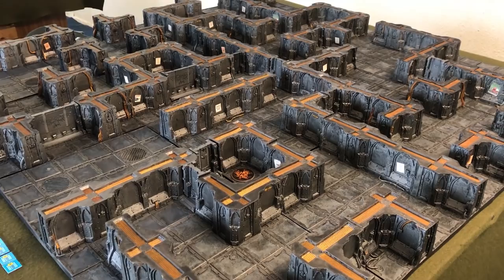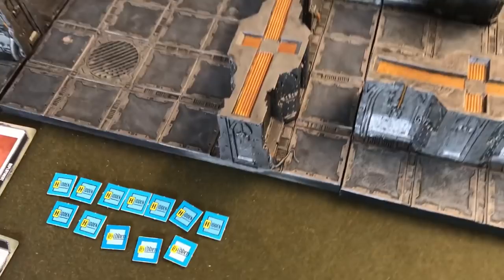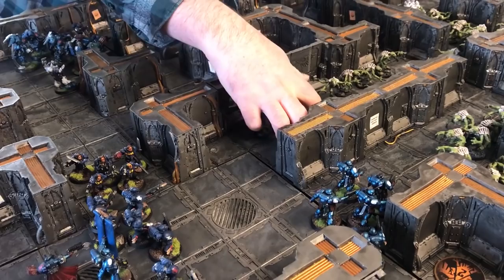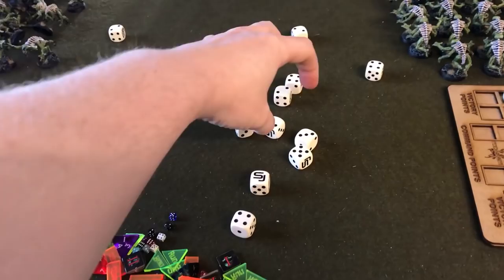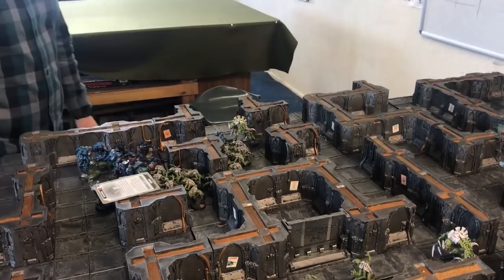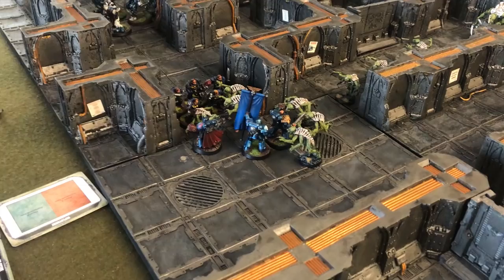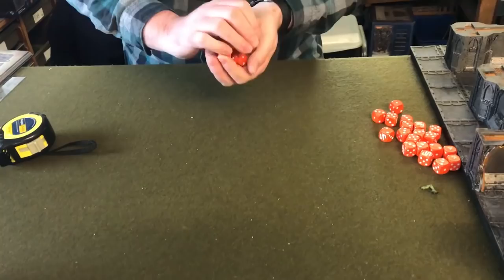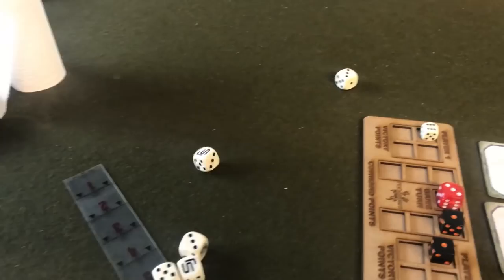Warhammer 40k batrep, Tyranid Genestealers V Crimson FIsts Space Marines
Granges pure Genestealers take on the Crimson Fists Adeptus Astartes on a zone mortallis board, 1500pts per side in a special edition game. ps://